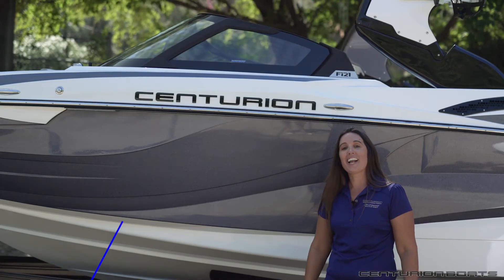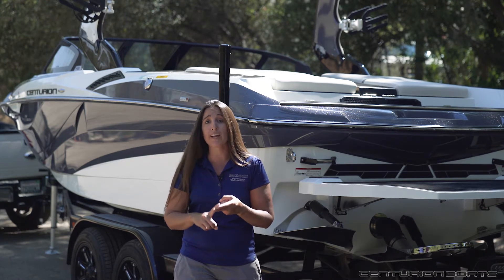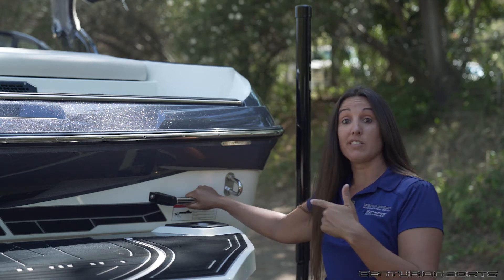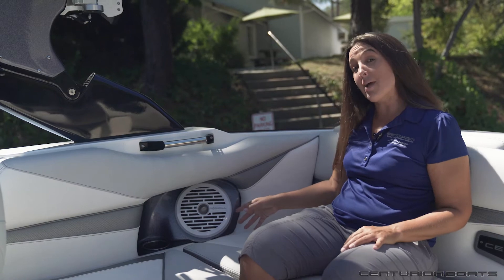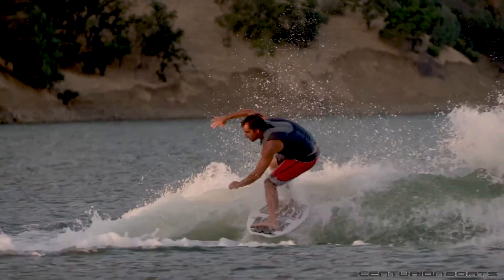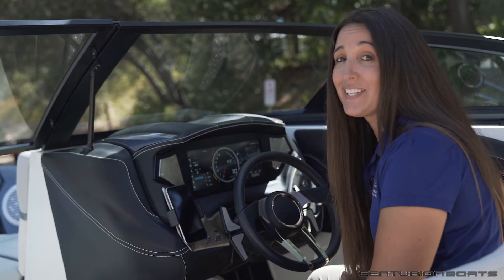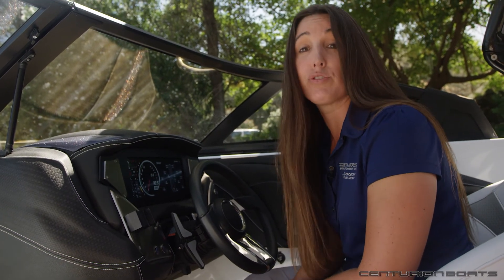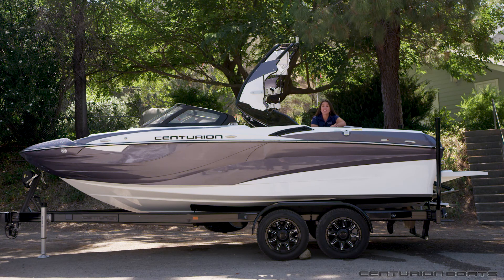Centurion Boats 2018 Fi21 Walkthrough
We did a full walkthrough of the 2018 Centurion Boats Fi21 because we wanted you to see every great feature packed into this brand new model.

Every good story has a backstory. Centurion has just revealed the backstory you need to know if you are ready to get into premium boating. It’s called the 2018 Fi21 and it comes with Centurion-quality wakes, waves, ride and more – at a premium-entry level price. The perfect boat for wakesurfing and wakeboarding in a perfect size package!

About Centurion Boats: Innovation has always been the hallmark of Centurion boats. Now, thanks to new product, leadership and Correct Craft company culture, innovation is running deeper than ever, into a re-imagination of the Centurion brand. Water sports enthusiasts are embracing Centurion boats for the world’s best waves, wakes and ride, as well as ambitious design and inspired craftsmanship. Time to re-imagine your ride, in a Centurion.